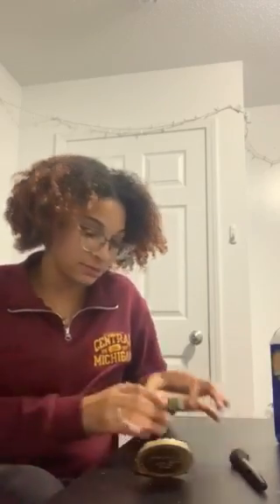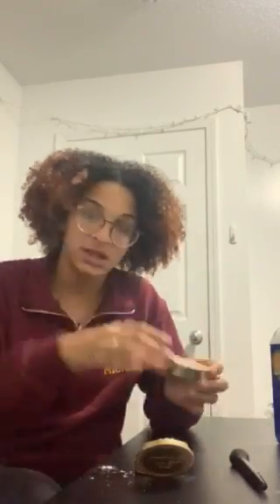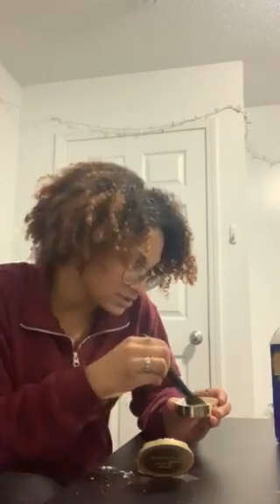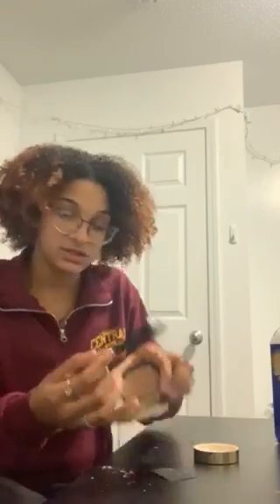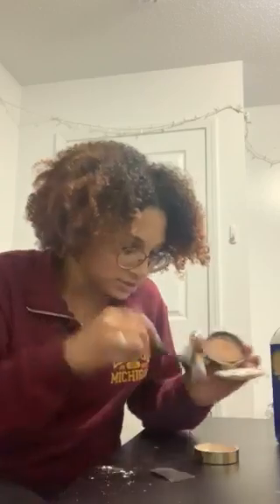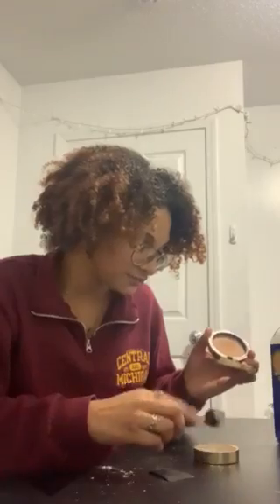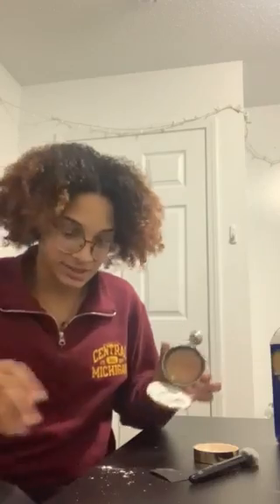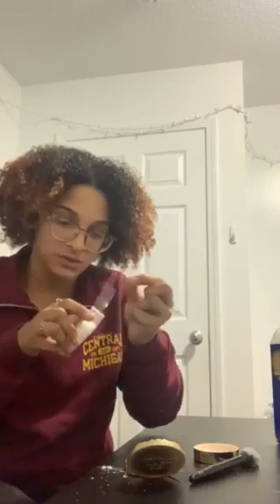Fingerprinting Experiment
CMU's National Science Teachers Association virtual family science night! Please feel free to follow along with our members to these fun at-home experiments, or just watch! In this video, Tramae Powell shows you a fun way to use your fingerprint at home!